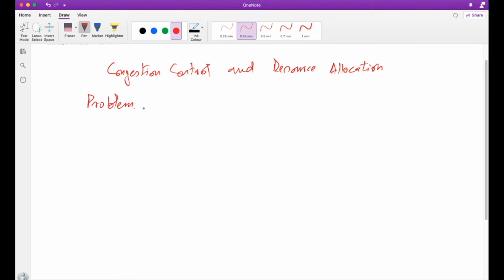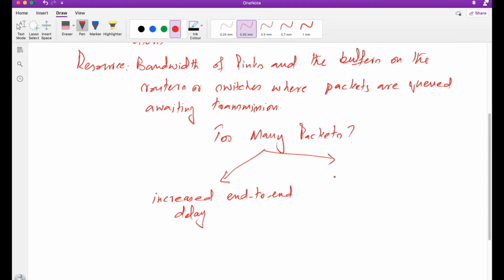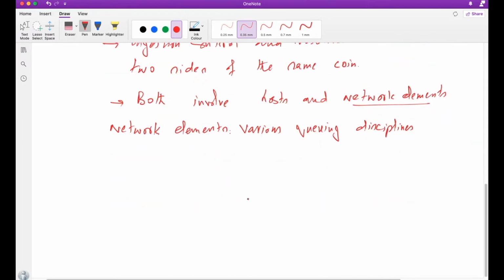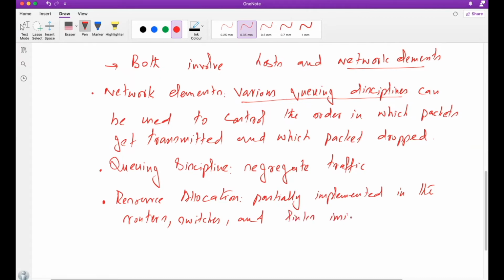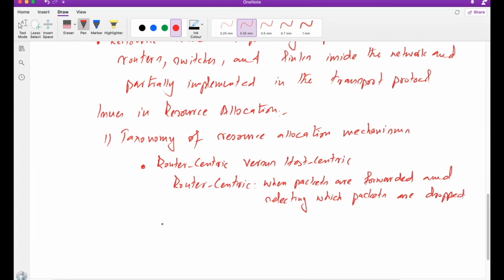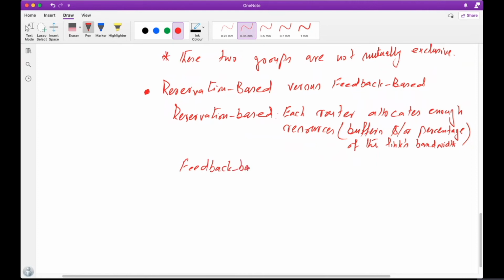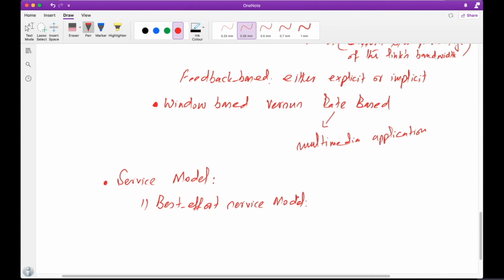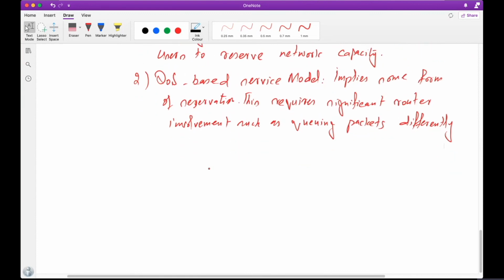Congestion Control & Resource Allocation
0:00 Overview of Resource Allocation
7:52 Network Elements
10:50 Queuing Discipline
14:57 Taxonomy of Resource Allocation Mechanisms
24:10 Service Model